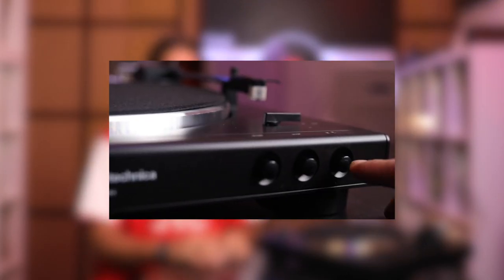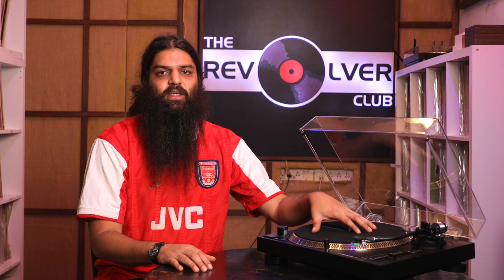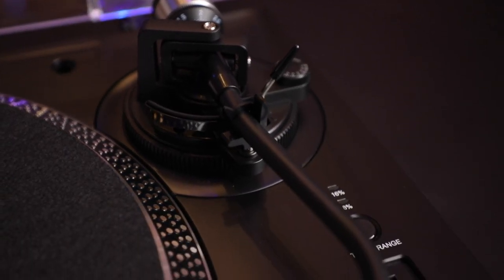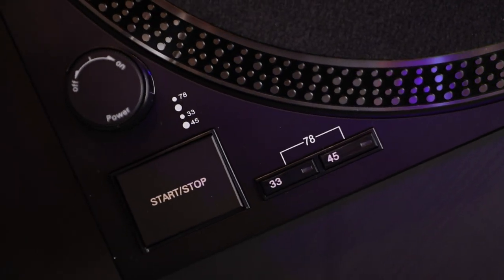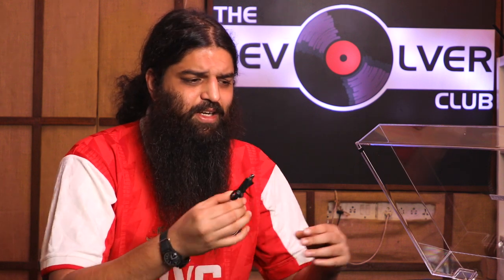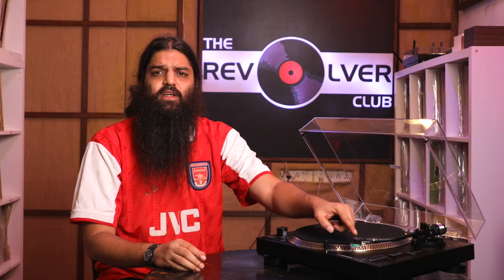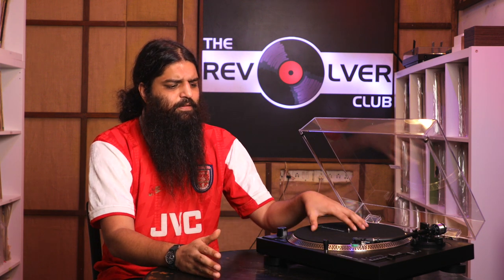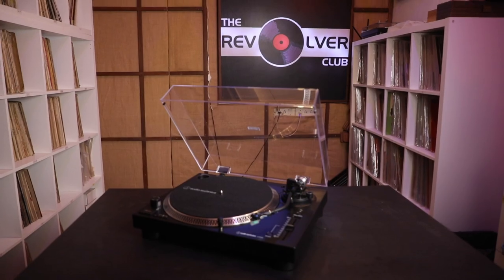The Best Entry-Level Audiophile Turntable In India (2023) - Audio Technica LP120X-USB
Audio-Technica AT-LP120xUSB is the updated model to the industry standard mid-range direct-drive turntable the AT-LP120. Released in 2019, the USB variant adds several needed improvements and refinements while retaining the charm of its predecessor.

The AT-LP120xUSB is a direct-drive turntable, meaning it is powered by a large DC servo motor, allowing for a quicker start and smoother playback while using less energy.

The turntable is entirely manually operated, meaning it has three selectable speeds (33, 45, and 78 RPM), a variable pitch control with quartz pitch lock, a die-cast aluminium stroboscopic platter with speed indicator, damped base construction for reduced low-frequency feedback coloration, a balanced S-shaped tonearm with hydraulically damped lift control, and lockable rest for smooth, accurate performance.

The AT-LP120xUSB is finally back in the country after an extended hiatus.

Couldn't find the record you wanted? Fill up the Request A Record form and we will source the titles for you

ExperienceVinyl for FREE! Check out our locations across the country and listen to a fresh new set of records every week

➡ Check out what our lovely community has to say about us